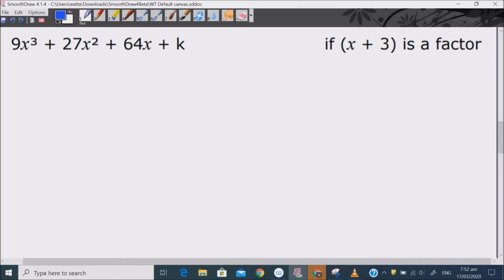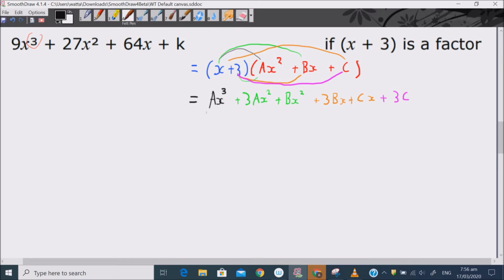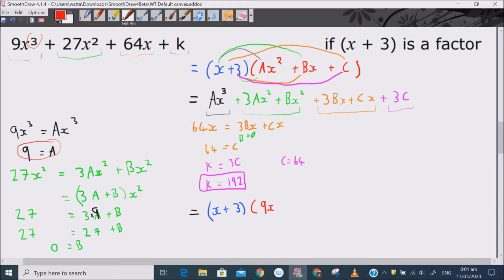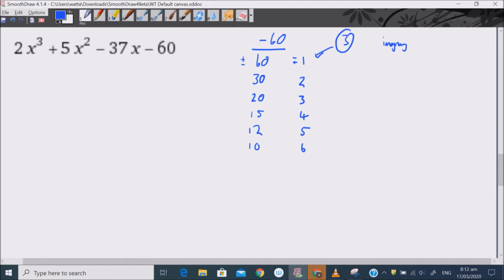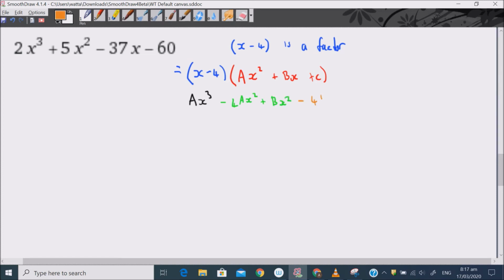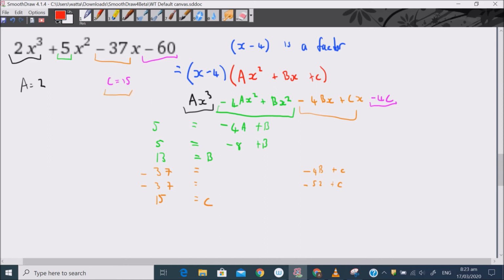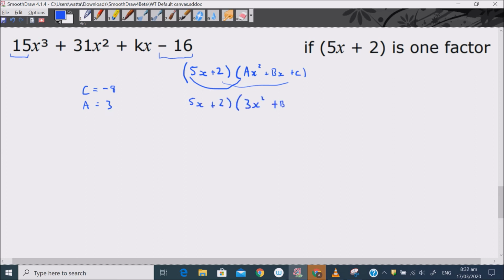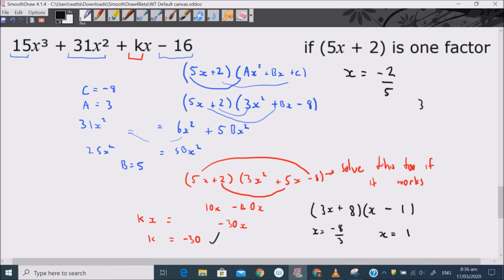Complex Numbers 15 Solving Cubics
How to solve cubics when given one factor or when at least one factor is an integer